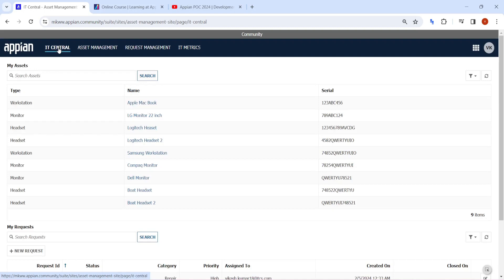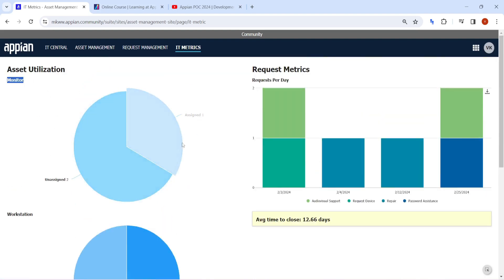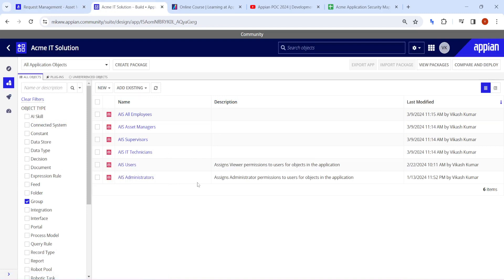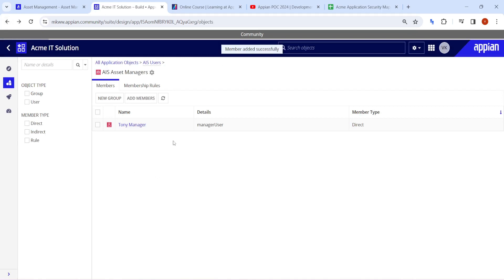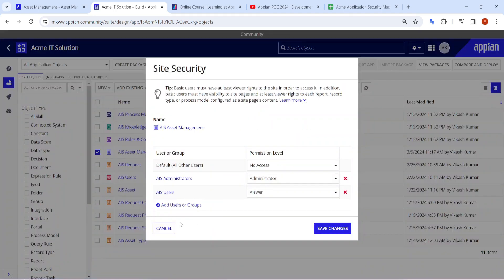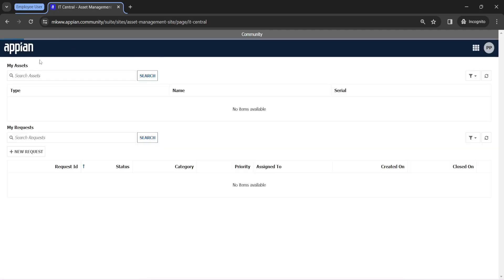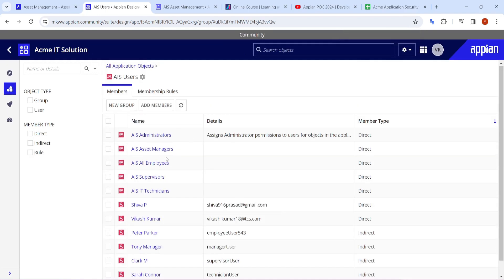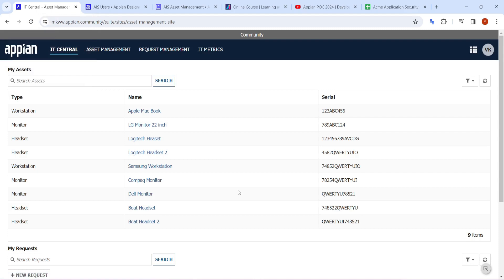Appian Application Security | Set Security by Persona in Appian | Site Page | Appian Tutorial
Topics Covered -
1. Setting security for pages
2. Set security by persona